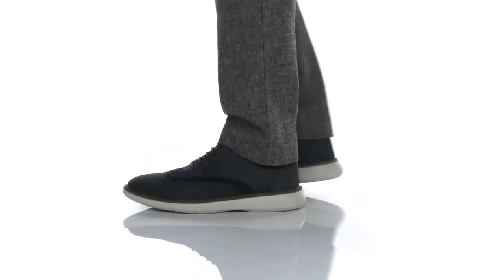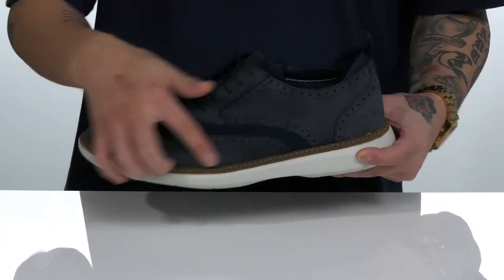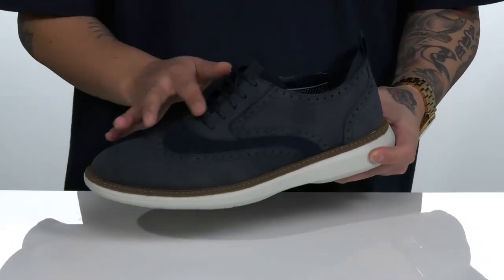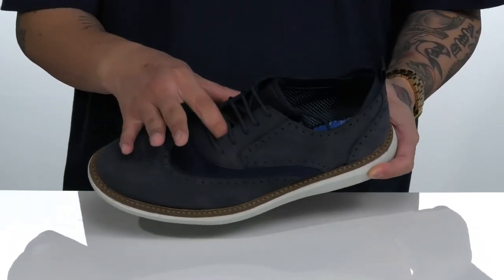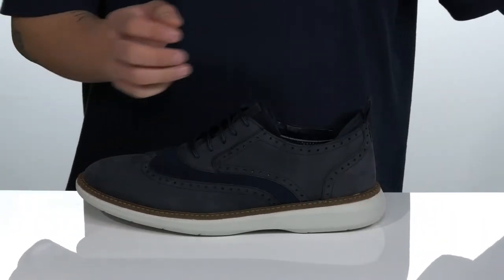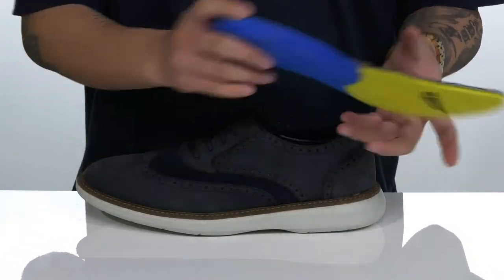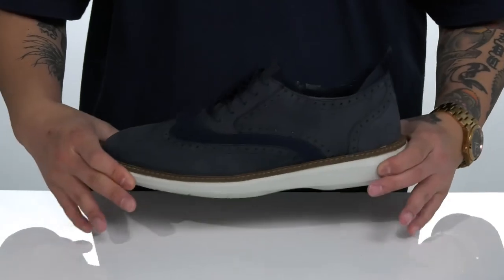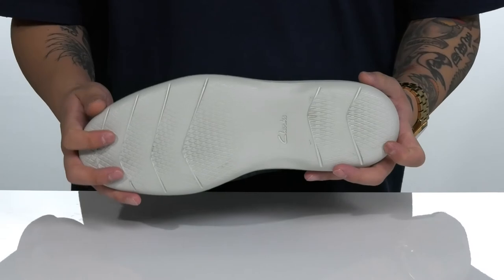Clarks Brantin Wing SKU: 9475997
Sporty sneaker soles combined with dress shoe looks make the innovative Clarks&reg; Brantin Wing a versatile shoe for every occasion.
Supple nubuck uppers.
Classy wing tip styling.
Lace up front closure.
Soft textile lining.
Removable, impact-reducing Ortholite&reg; footbed.
Durable EVA soles.
Imported.